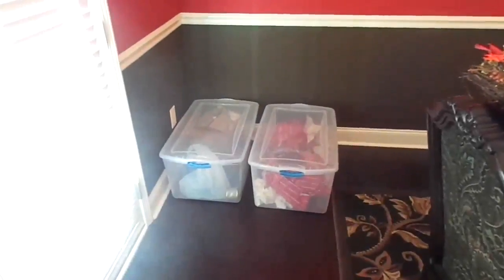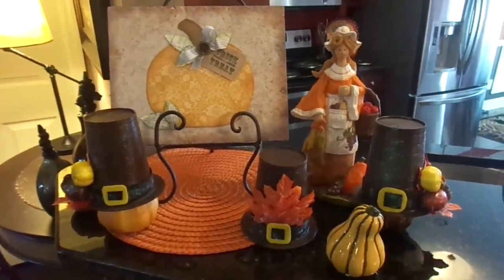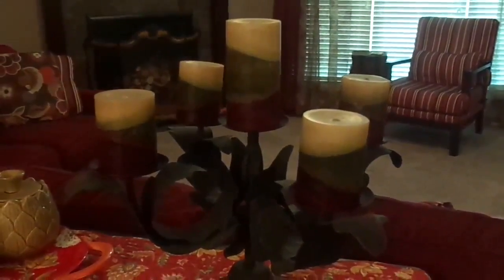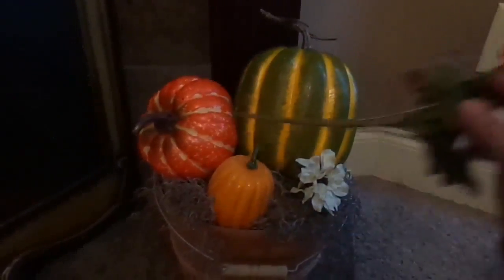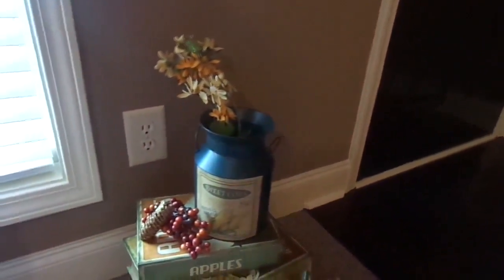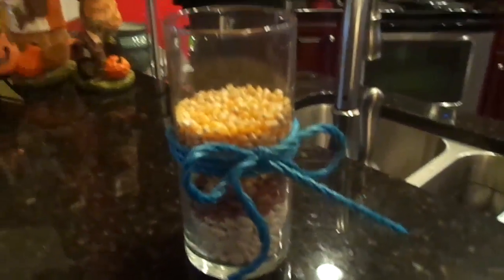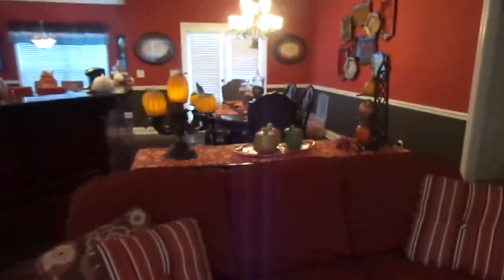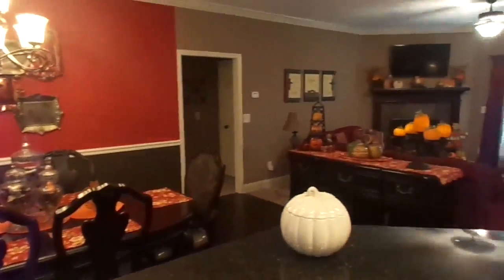2014 Fall Decorations Home Tour and Mini DIY's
This is the tour of my Fall decor for 2014.  Below I have linked a tutorial of one of the items I made that I show in the tour.  I hope you enjoy!!

Purchase Stamps